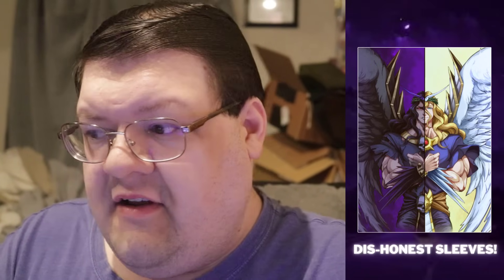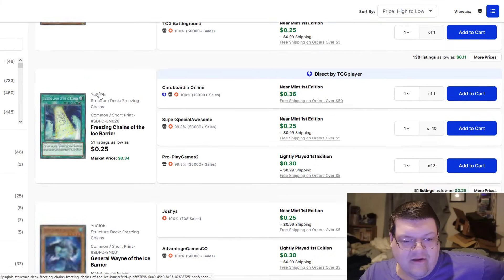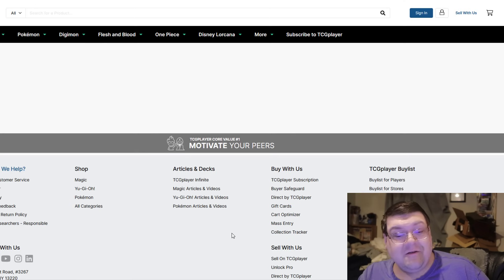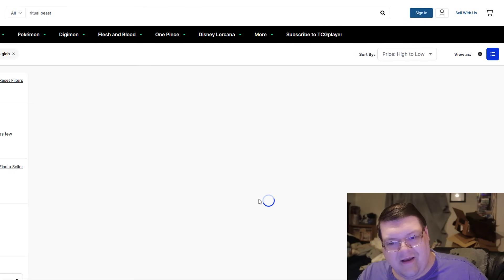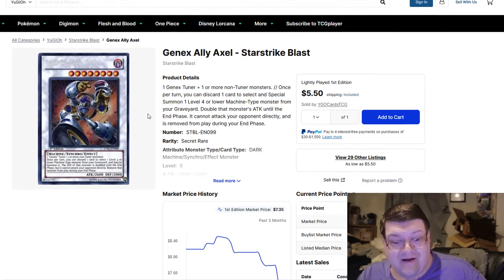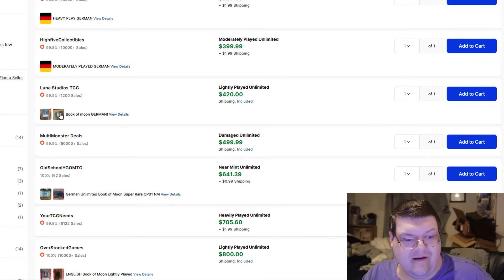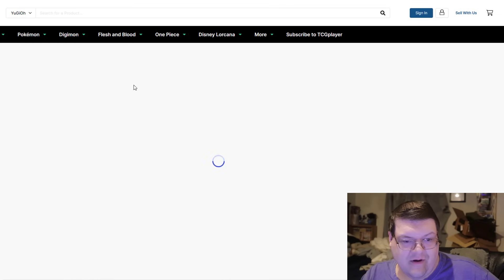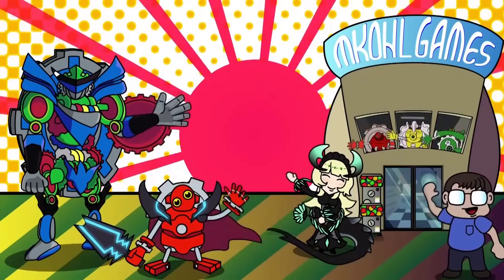Terminal World Hype Continues! Yu-Gi-Oh! Market Watch October 8, 2023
We are back with some HUGE movements starting to happen in todays market! What do you think about everything happening so far!?